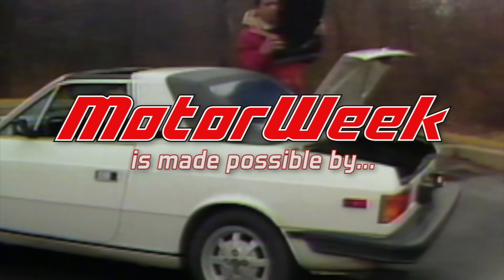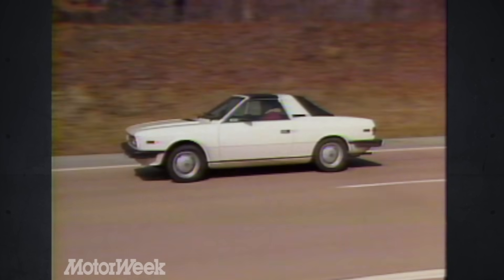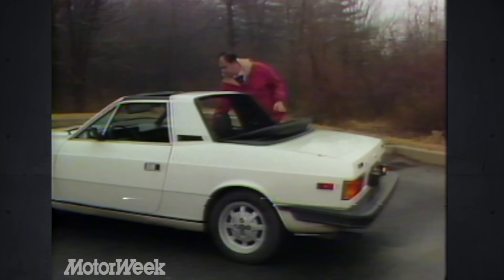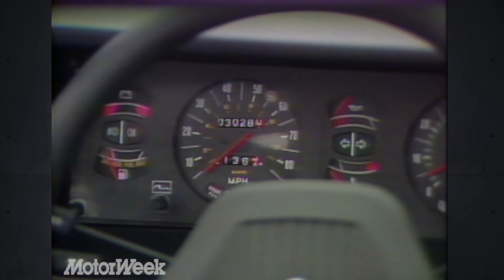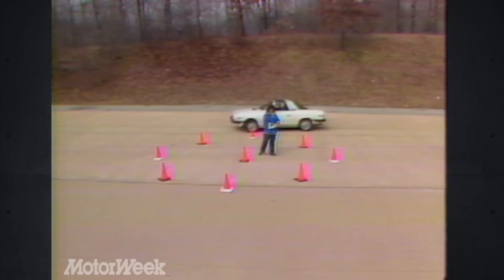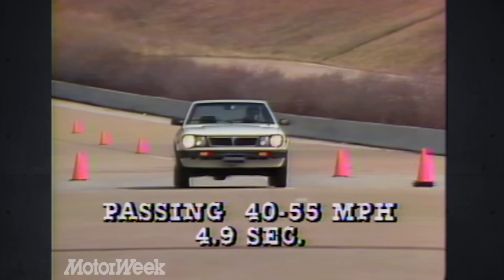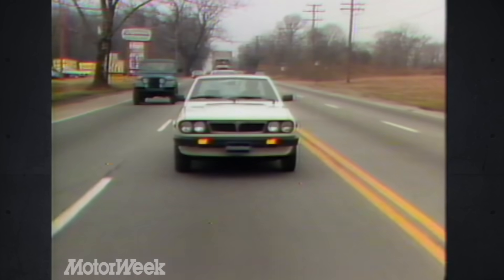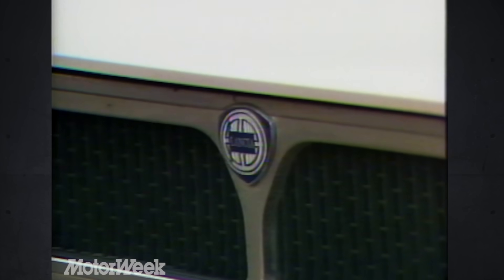1982 Lancia Zagato | Retro Review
Here's an Italian car you won't see at your Cars and Coffee.
Show 118 | Originally Taped 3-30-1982